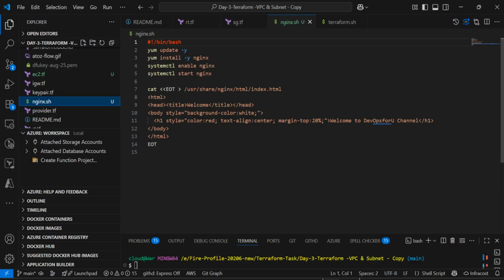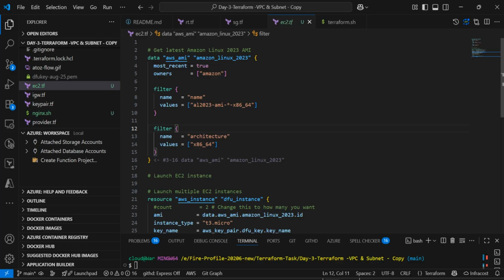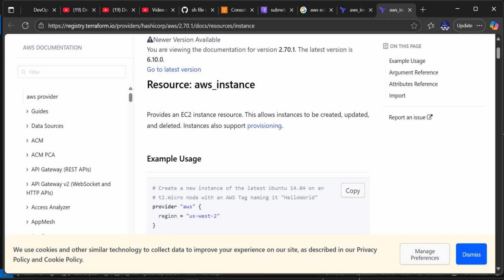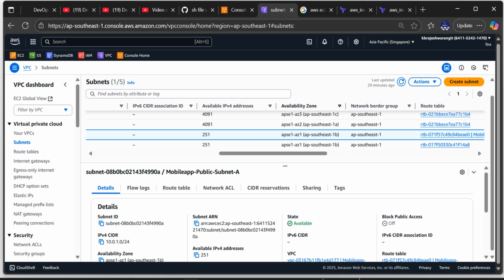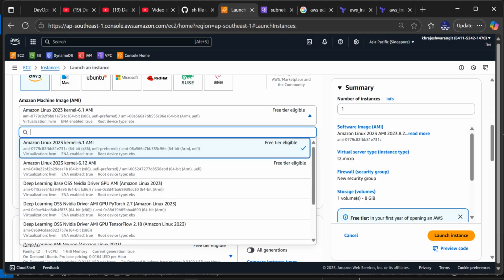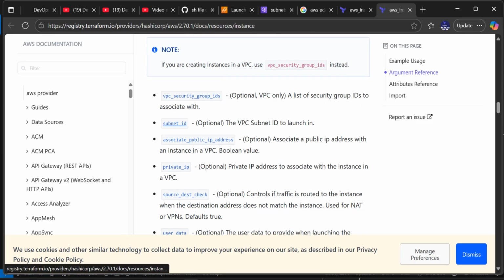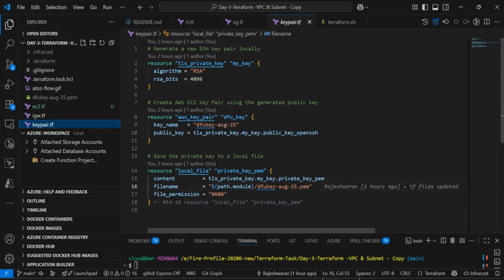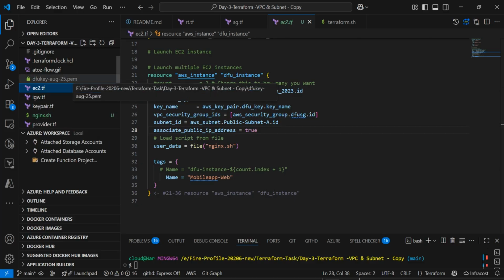AWS ec2 overview-Part7